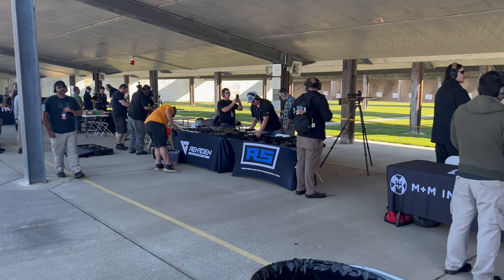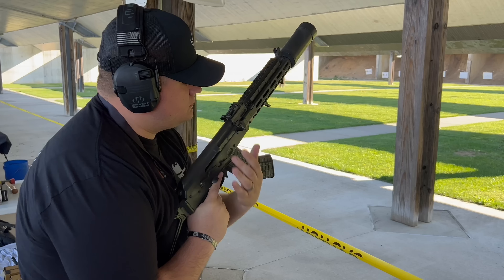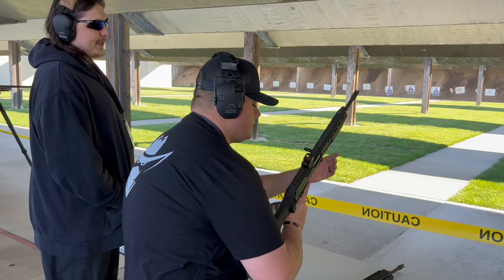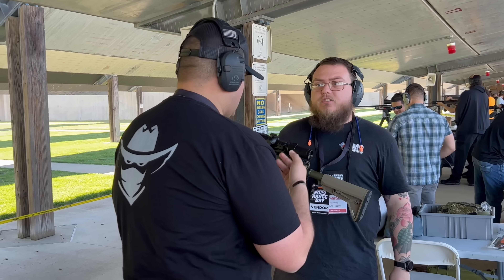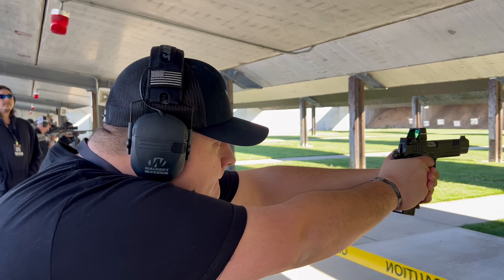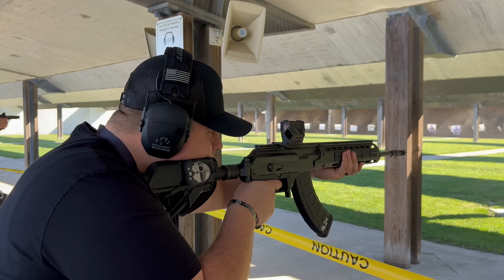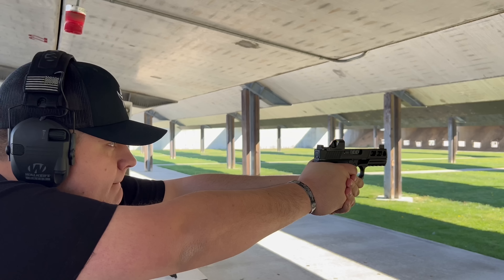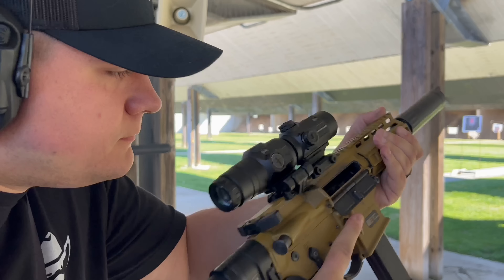Primary Arms Range Day 2023 Pt.1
Hey guys, today we will be showing off some great footage from the Primary Arms Range Day!

Check out many of these products that we seen today and other great items

Special Thank You to OpticsPlanet.com for sponsoring the ammo for this video!